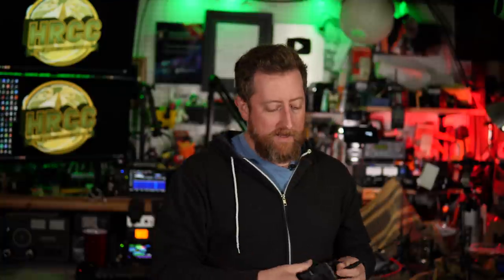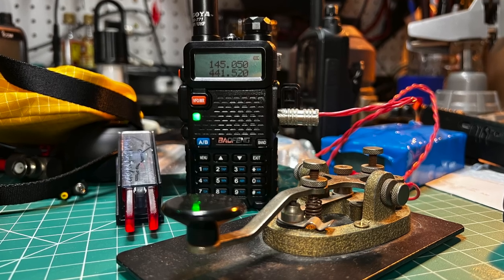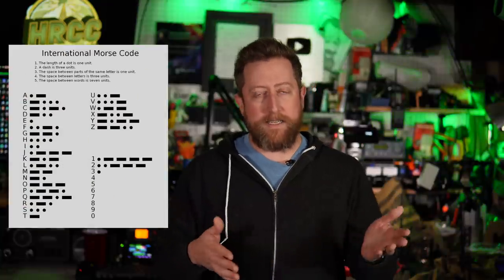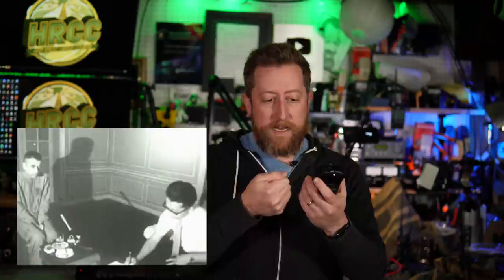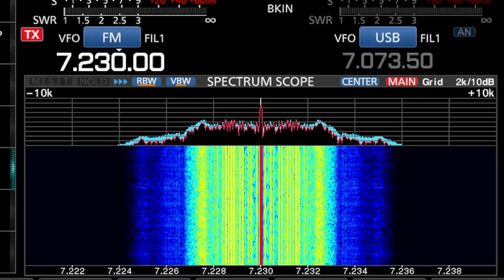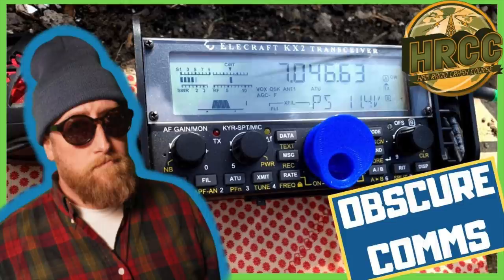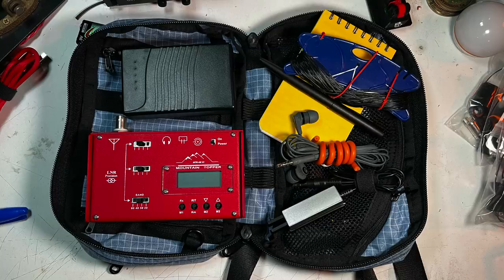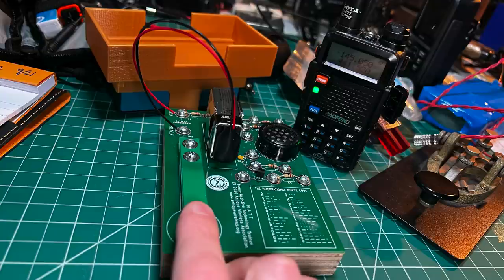Can You Run CW Or Morse Code On A Baofeng?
It seems like a simple question, but it's nuanced.  Let talk about it.